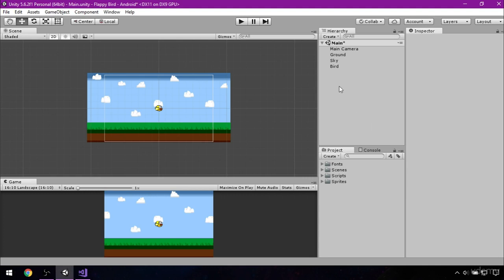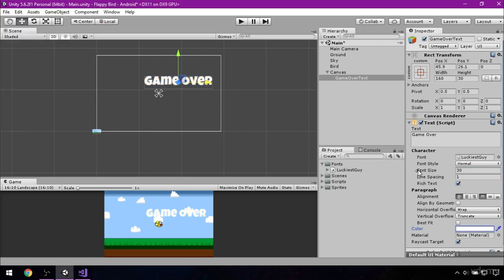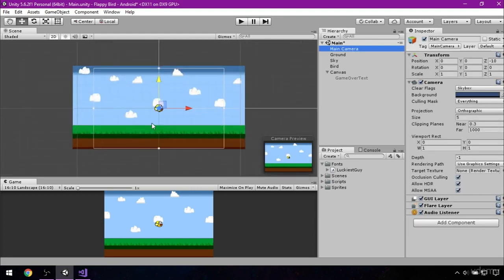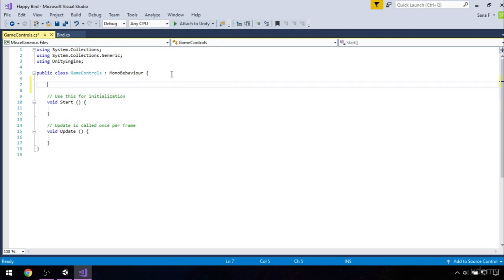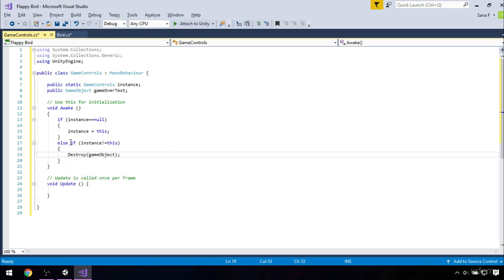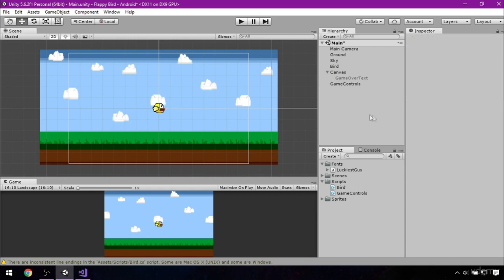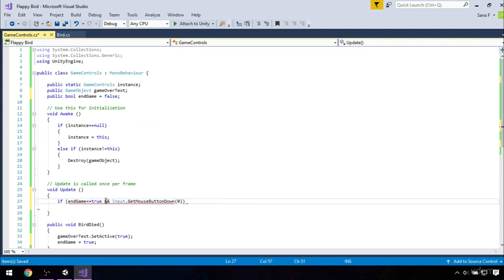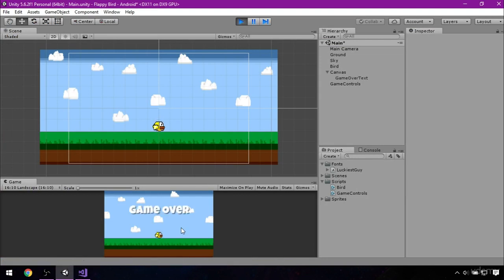Game text and game controls🕹️ | Unity Game Development 🎮 Part-47